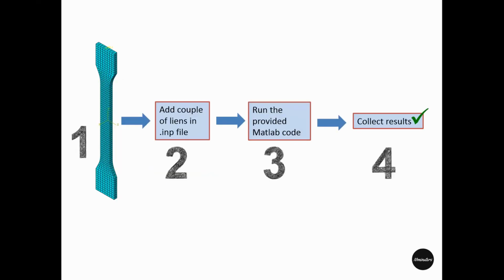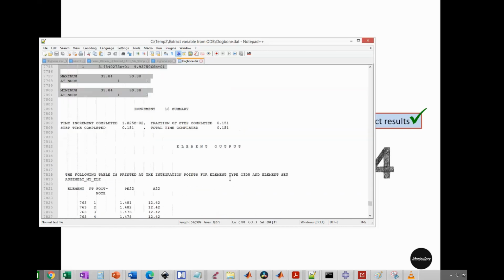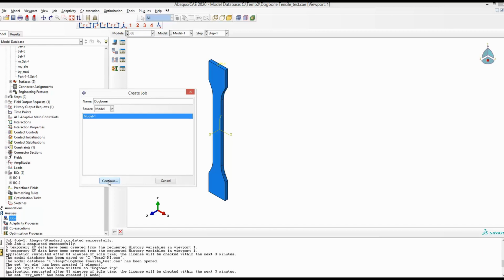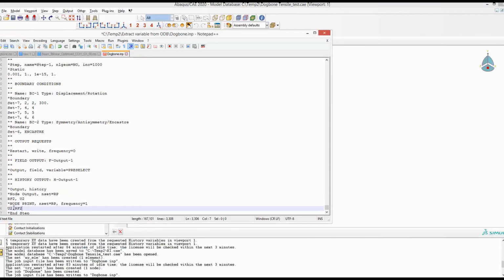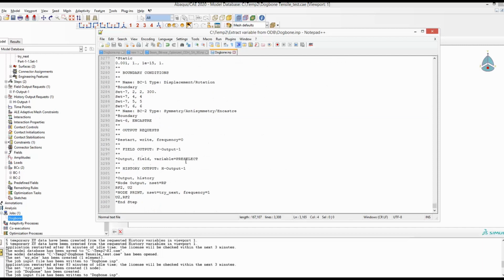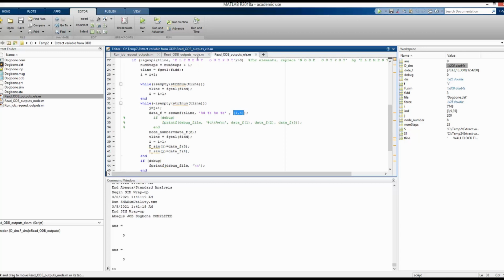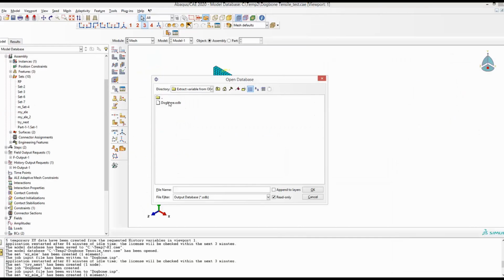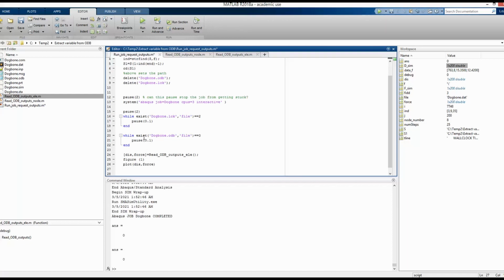Read Abaqus results from Matlab (code included)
Get the Abaqus input file and Matlab scripts used in this video
Or from Github:

Timecodes:

0:00​ - Intro
0:38 - Model setup
5:14 - Read node output
16:22 - Read element output
26:39 - Final remarks